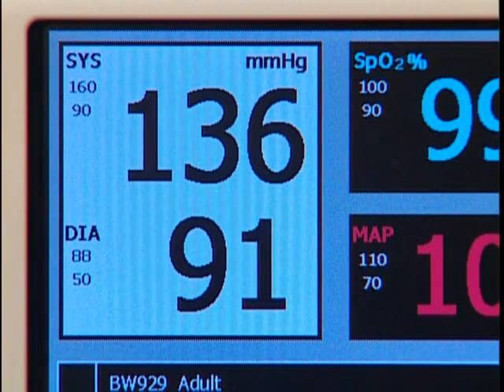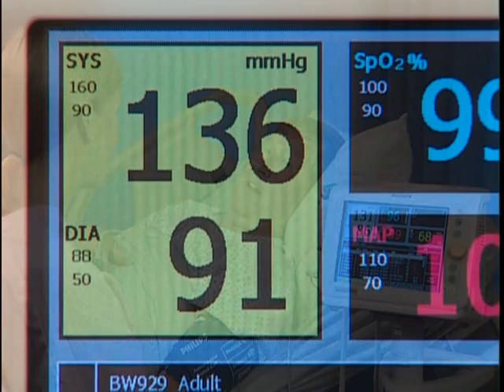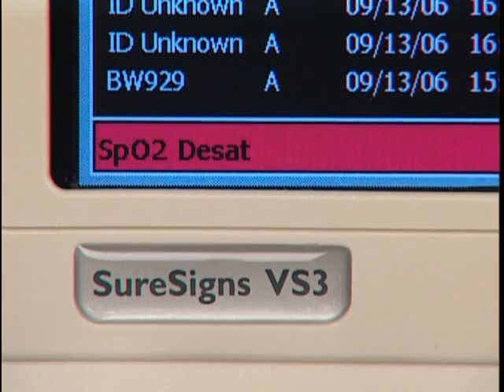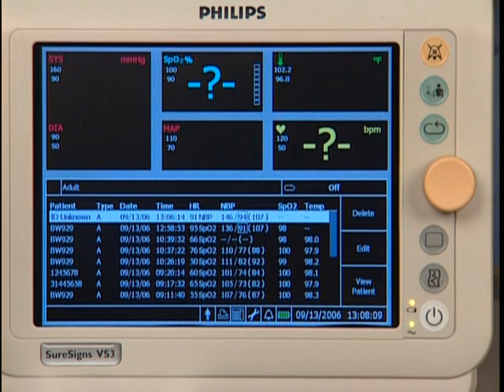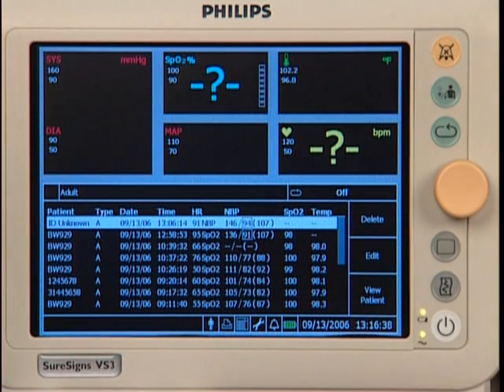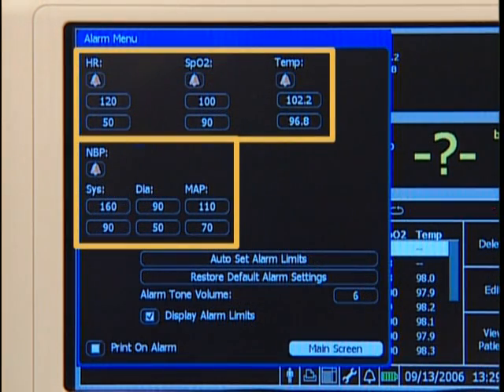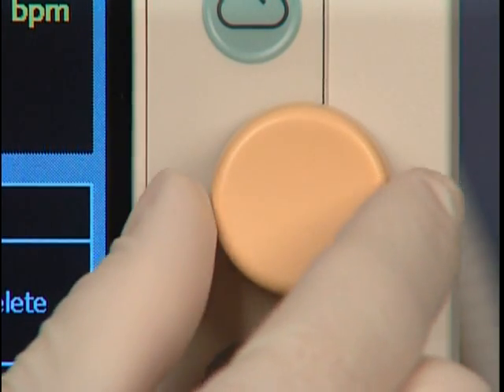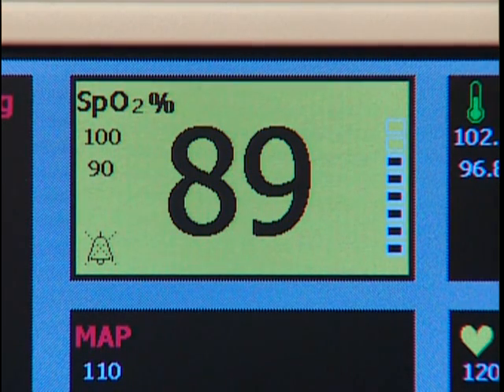VS3 Vital Signs Monitor Alarms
VS3 Vital Signs Monitor